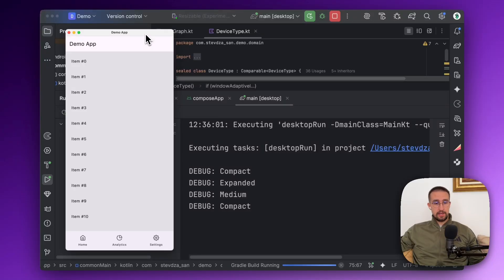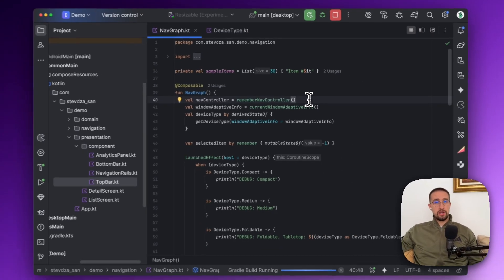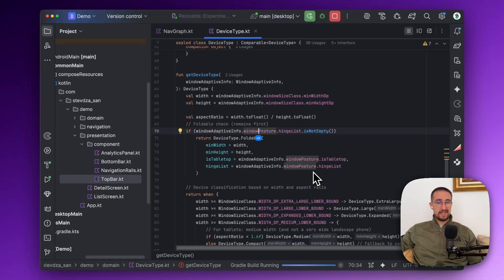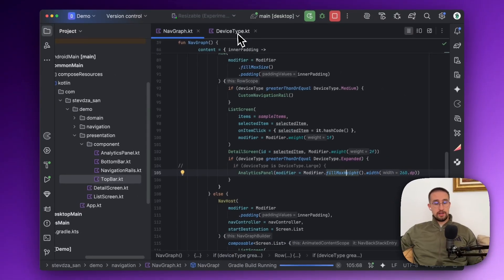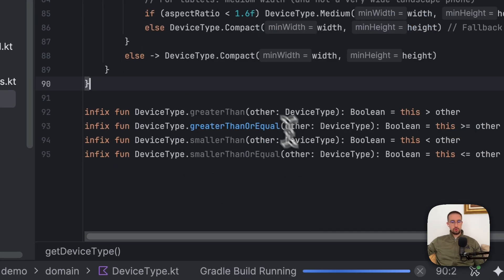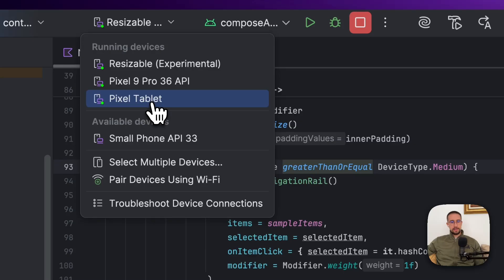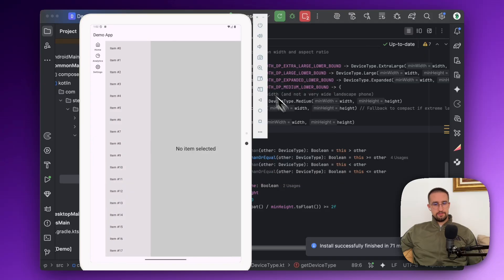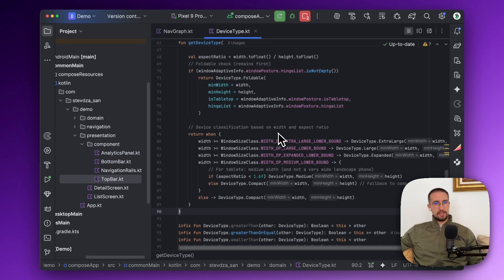Make your UI Beautiful and Adaptive on each platform (Compose Multiplatform) 🚀